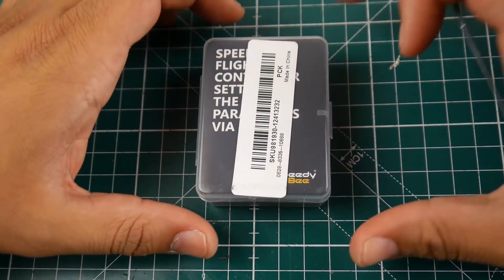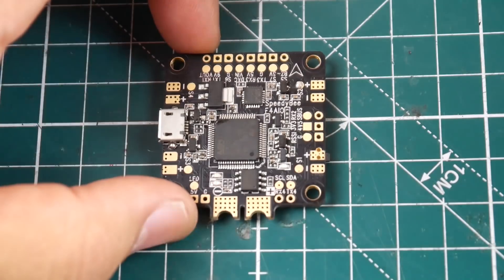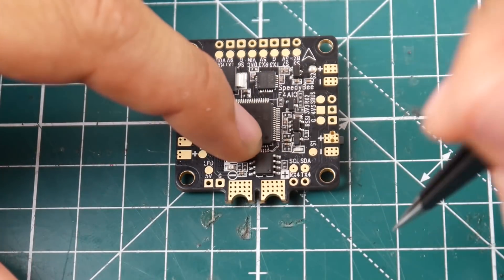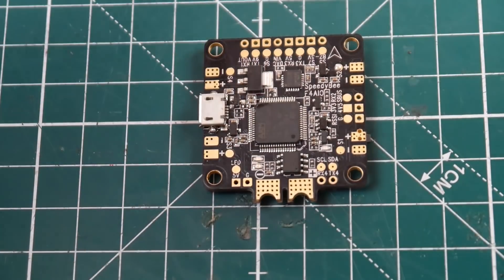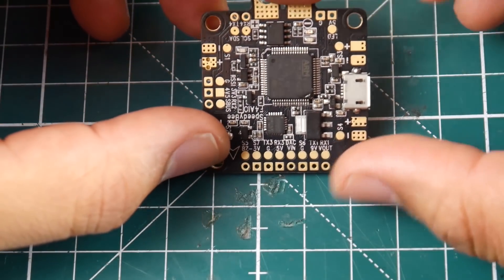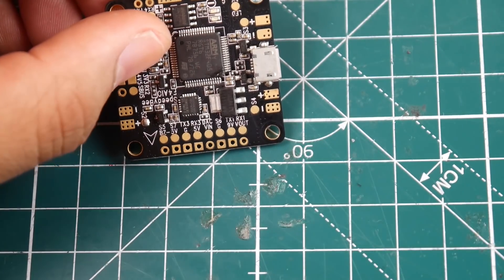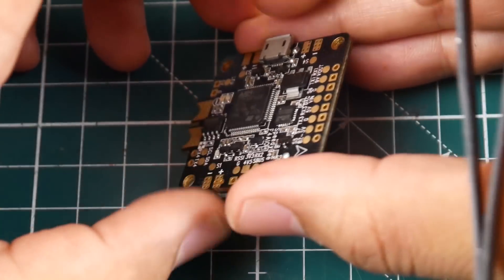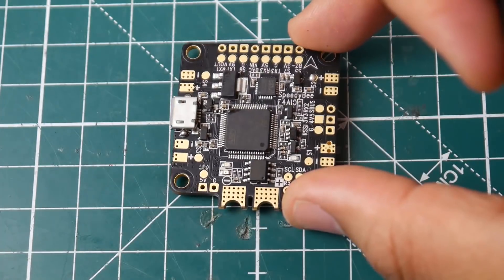Why the Number 9 is Important Now?? // SpeedyBee F4 AIO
SpeedyBee F4 AIO

25km Range on these awesome VTX's

ID:  dj2938hd298hflahsknckdfhsidufh9398